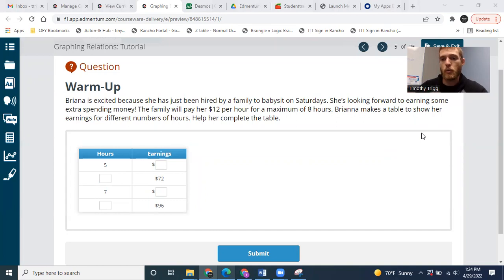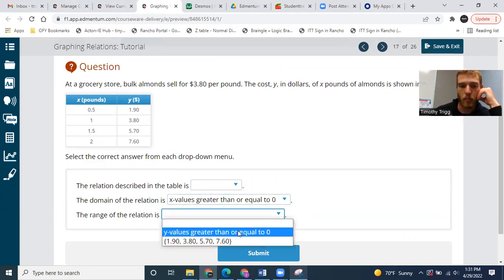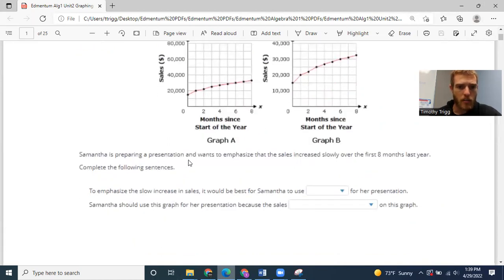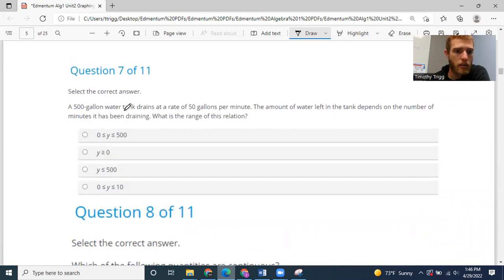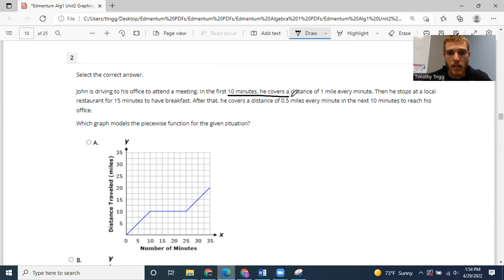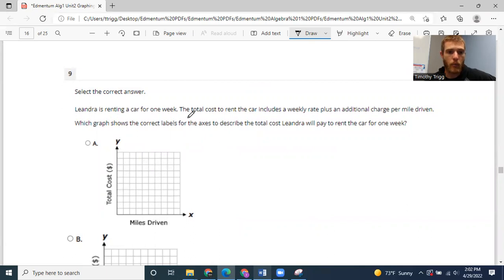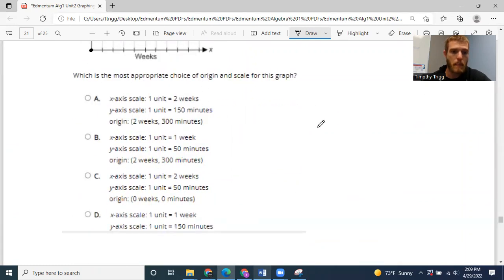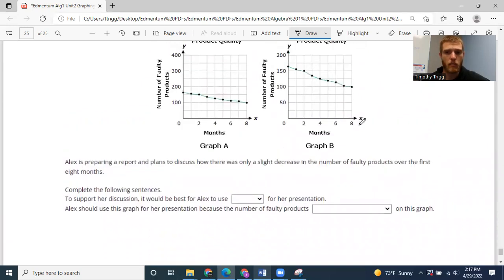Edmentum Algebra1 Unit2 Graphing Relations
00:00 Tutorial
14:55 Practice
29:17 Mastery Test

A delivery truck driver charges a fixed base price of $6 for 2 miles. After 2 miles, he charges an additional $2 for every mile. After 6 miles, he charges an additional $4 for every mile.

Describe the cost of the delivery truck between 1 mile and 2 miles.

The cost of the delivery truck between 1 mile and 2 miles is constant.
The cost of the delivery truck between 1 mile and 2 miles is decreasing.
The cost of the delivery truck between 1 mile and 2 miles cannot be determined from the given information.

John is driving to his office to attend a meeting. In the first 10 minutes, he covers a distance of 1 mile every minute. Then he stops at a local restaurant for 15 minutes to have breakfast. After that, he covers a distance of 0.5 miles every minute in the next 10 minutes to reach his office.

The postal service charges $2 to ship packages up to 5 ounces in weight, and $0.20 for each additional ounce up to 20 ounces. After that, they charge $0.15 for each additional ounce.

Rachelle is watching a bug crawl toward her on a sidewalk. As the bug gets closer to her, she stomps her foot to startle the bug, which becomes stationary for some time and then crawls away from her quickly. The graph shows the bug's distance from Rachelle.

Which statement best describes Cheryl's commute?

Cheryl drove at a speed of 65 mph for 1 minute, made a stop for 5.5 minutes, and then drove at a speed of 45 mph for 2.5 minutes.
Cheryl accelerated to 65 mph, drove at a constant speed for 5.5 minutes, and then decelerated to 45 mph.
Cheryl drove at a speed of 65 mph for 1 minute, drove at a constant speed for 5.5 minutes, and then drove at a speed of 45 mph for 2.5 minutes.
Cheryl accelerated to 65 mph, made a stop for 5.5 minutes, and then decelerated to 45 mph.

A carwash charges $8 per car and can wash at most 10 cars each hour. The amount the carwash earns in an hour depends on the number of cars washed. What is the domain of this relation?

Rosalie is training for a marathon. She jogs for 30 minutes at a rate of 5 miles per hour, then she decreases her speed over a period of time and walks for 60 minutes at a rate of 3 miles per hour.

Ross is studying the rate of change in the velocity of a remote controlled car. He notices that the velocity of the car is increasing at a constant rate.

Which graph shows the fastest rate of change in the velocity of Ross' car?

Leandra is renting a car for one week. The total cost to rent the car includes a weekly rate plus an additional charge per mile driven.

Which graph shows the correct labels for the axes to describe the total cost Leandra will pay to rent the car for one week?

The students in Mrs. Willow's reading class are all reading the same novel independently. Four students create a graph of their reading rates, in words per minute, as shown below.

Roy plans to go boating over the weekend. The boating club charges an initial fee of $30 to rent a boat, with an additional hourly rate for each hour the boat is in use.

Which of the following quantities are discrete?

I. the number of students who passed the English test
II. the speed of a car
III. the temperature throughout the day
IV. the number of pages in a book

A copy shop charges $0.20 per photocopy for orders of up to eight copies. Which graph represents this relation?

The table shows the cumulative number of minutes Alice practices clarinet for the first part of the school year:

Tobias has a job waiting tables where he earns a certain amount every month and an additional amount per table, according to the number of tables he serves.

Complete the graph with the appropriate quantities that describe Tobias's earnings over the course of one month.

Paul and his neighbors decided to build a fence along his farm. After three hours, they have 15 meters of fencing complete. They decide to take a 2-hour break for lunch and then resume building the fence. After four more hours, they have a fence that is a total of 55 meters long.

The water level of a tank every minute since it began filling is indicated by segments A, B, and C on the graph below.

Alayna parks her car in a lot that charges by the quarter hour. The table shows the parking fee, in dollars, with respect to the time, in hours.

The graphs below show the number of faulty products, y, produced by a company for the first eight months since production started. Both graphs show the same information.

Briana is excited because she has just been hired by a family to babysit on Saturdays. She’s looking forward to earning some extra spending money! The family will pay her $12 per hour for a maximum of 8 hours. Brianna makes a table to show her earnings for different numbers of hours. Help her complete the table.

Imagine that this graph represents the distance Brianna travels to get to her babysitting job with respect to time. Describe a relation that the graph may represent.